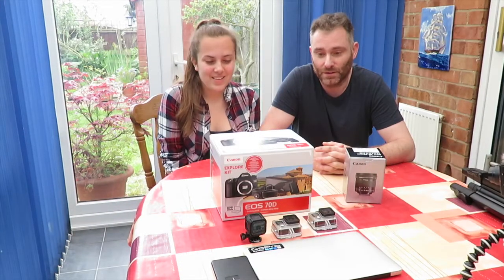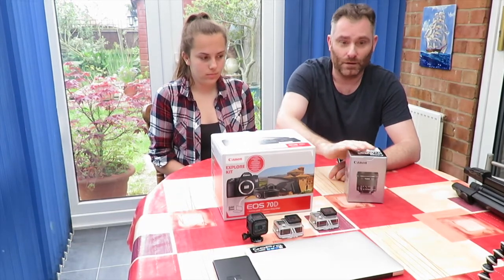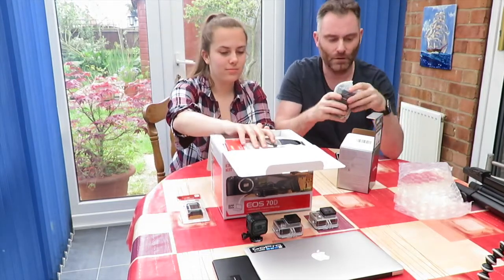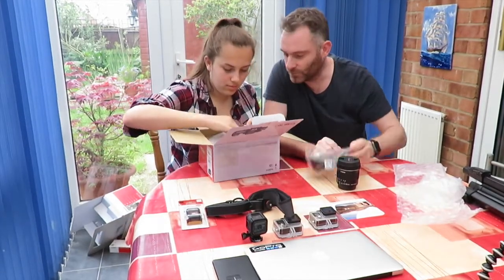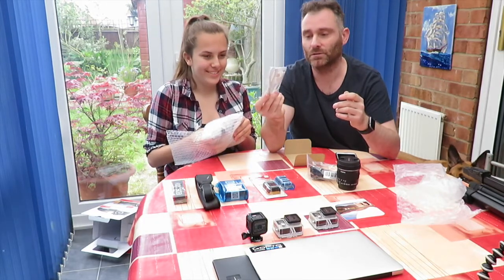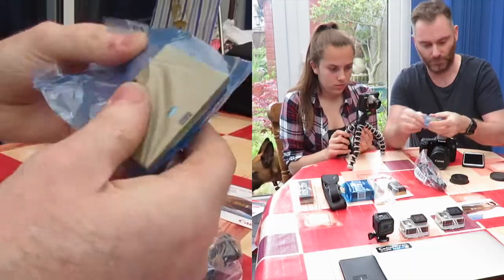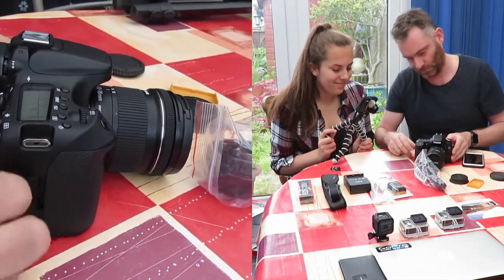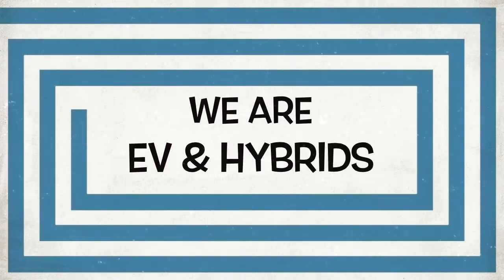CANON 70D UNBOXING VIDEO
Hi guys, quick video of both of us unboxing some new camera equipment and some news and that we are back and have plenty to follow.